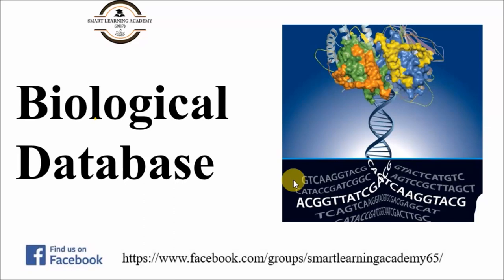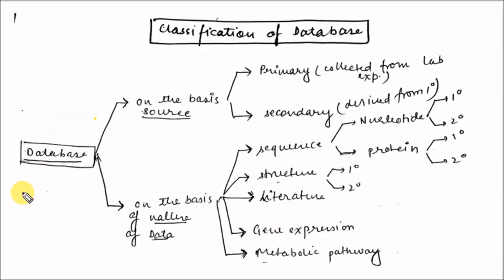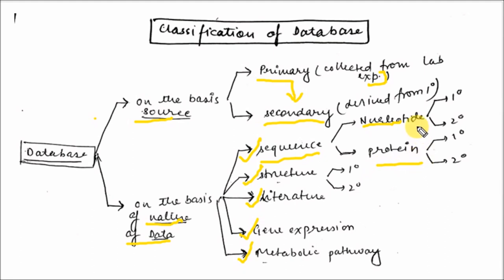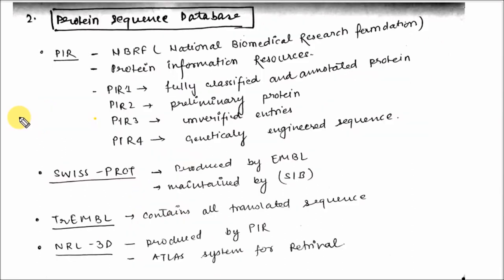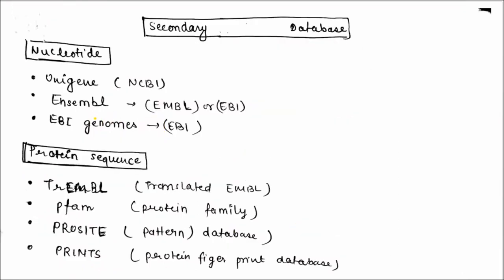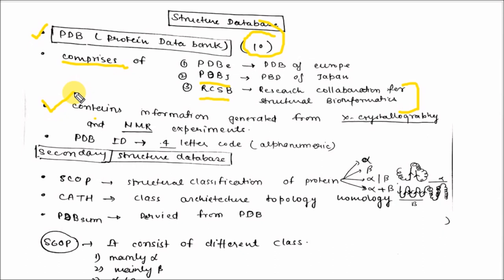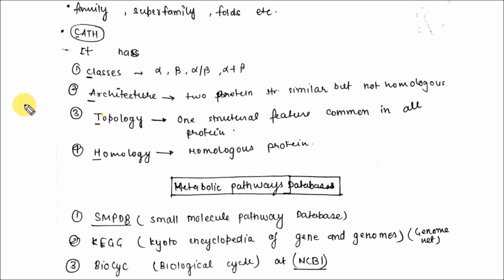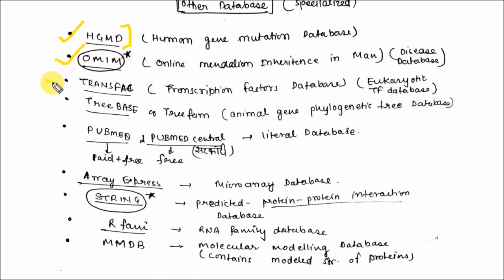Bioinformatics | Biological Database | Part-2 | Virendra Singh | GATE | CSIR | ICMR | ICAR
In this video tutorial, I am going to discuss the  Biological databases, Classification, Nucleotide database, Protein database and other specialized databases. Hope it will help you.

As you well know that Smart Learning Academy is becoming one of the Best platforms for exam preparation and cracking it smartly.

In order to provide more uniqueness to our services, We are Changing our name brand from Smart learning Academy to eLearnam: Epitome of Learning

Hope You will give love and support  to eLearnam as you have given to SLA.

Thank you to All Dear learner's for your constant Love and Support.

SLA will be eLearnam officially from 12th of Nov 2020.